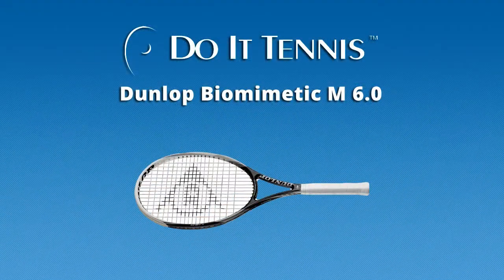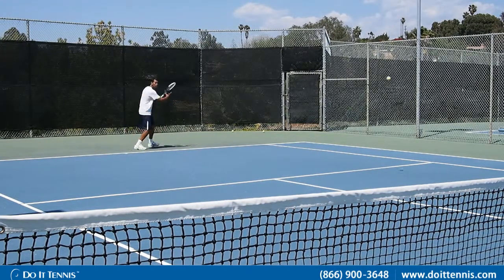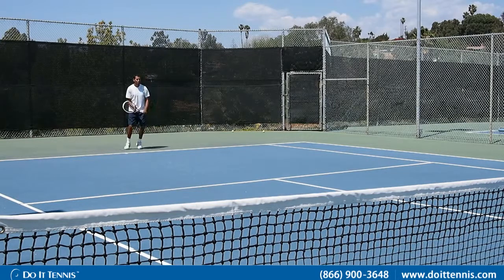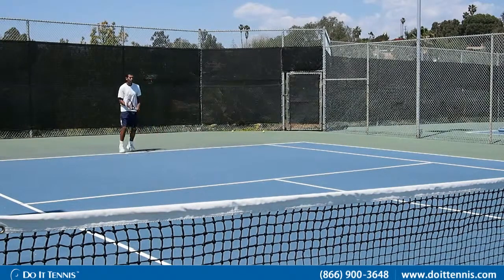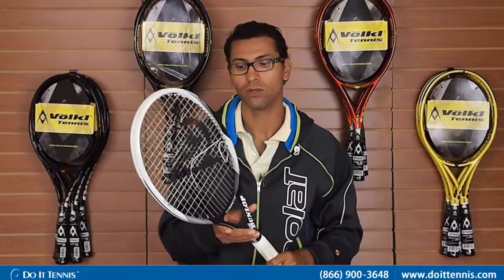Tennis Racquet - Dunlop Biomimetic M 6.0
Tennis racquet reviews from the pros at Do It Tennis! Find out what we think about the Dunlop Biomimetic M 6.0 You can also find out more information about the racquet, and others in the Dunlop line